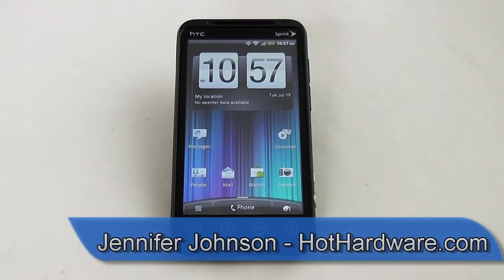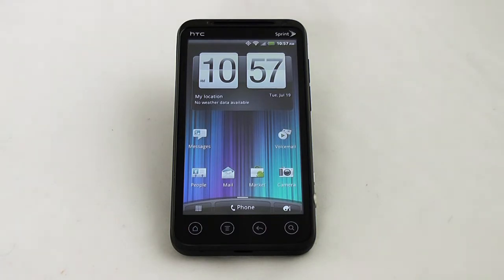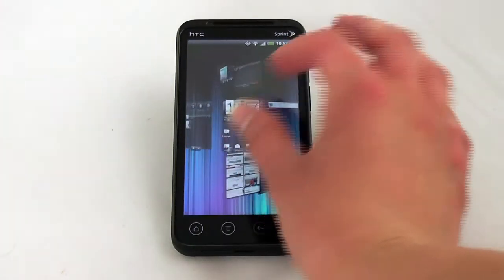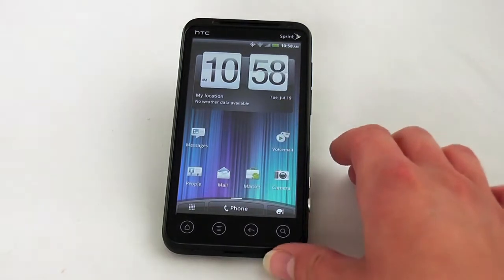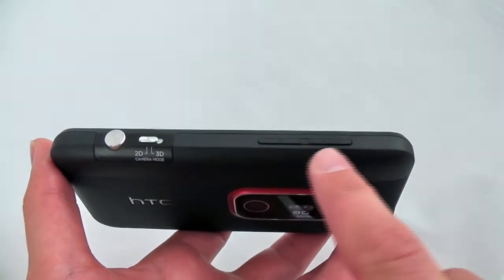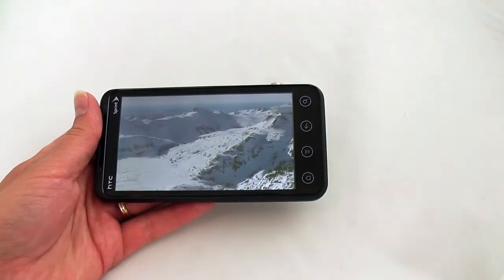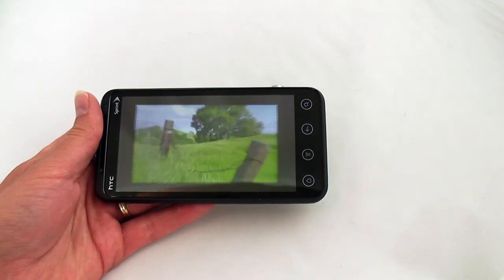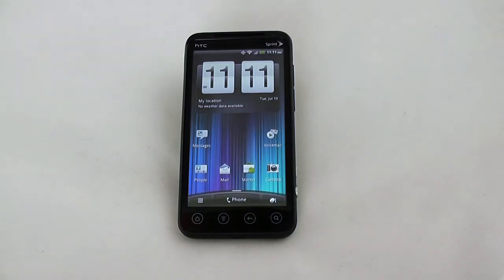HTC EVO 3D Smartphone Preview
for the full review.  Touted as America's first glasses-free 3D 4G device, the HTC EVO 3D features a 4.3-inch, qHD (Quarter High Definition) 3D display as well as dual rear-facing cameras that can capture 3D images and video.  Even if you're not interested in this phone's 3D capabilities, its specs and power under the hood may attract you. The EVO 3D runs on Android 2.3 (Gingerbread) and features a dual-core 1.2 GHz Qualcomm Snapdragon processor, 4G connectivity capabilities, 4GB of internal memory, and 1GB of RAM.